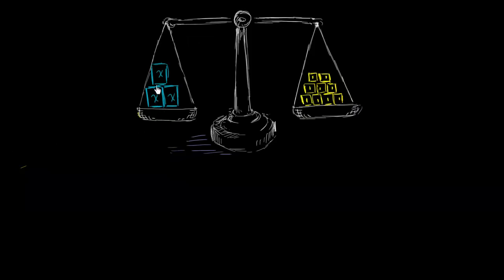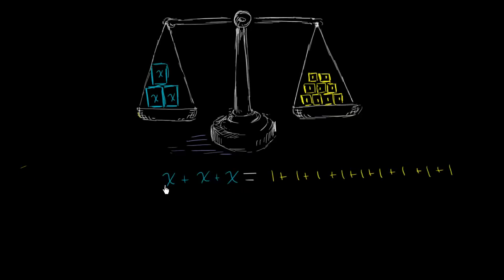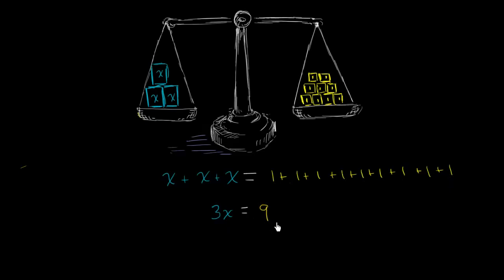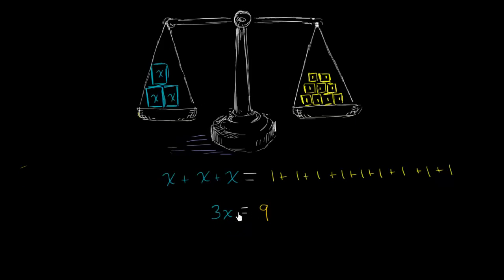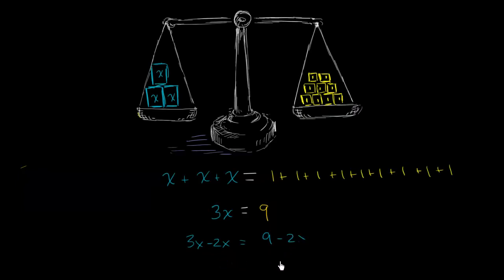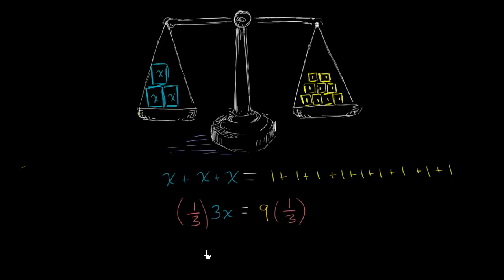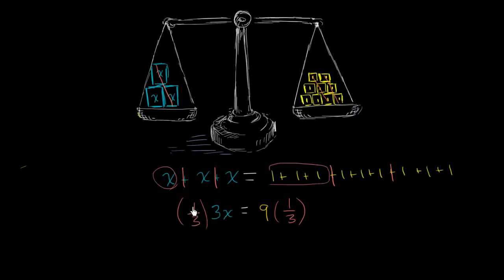Math Grade 6 - One step equations intuition